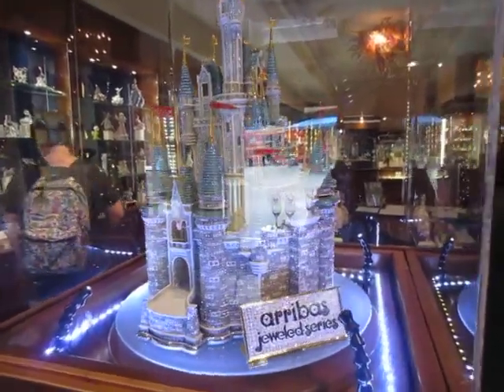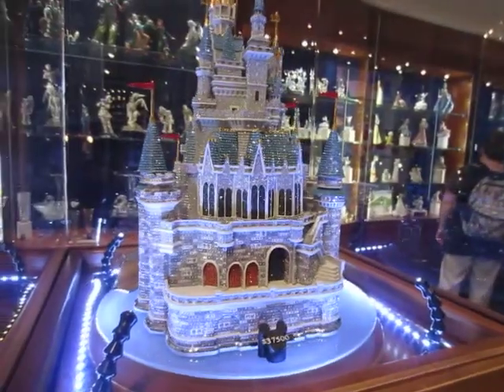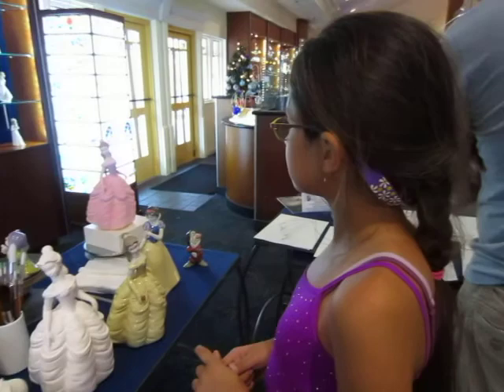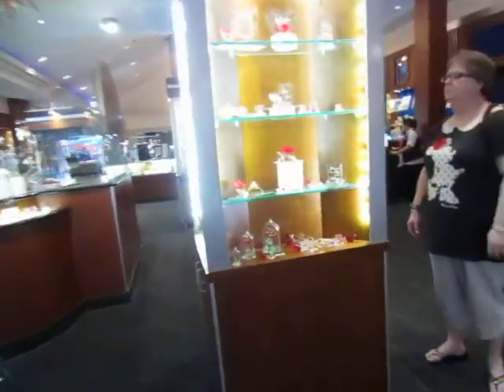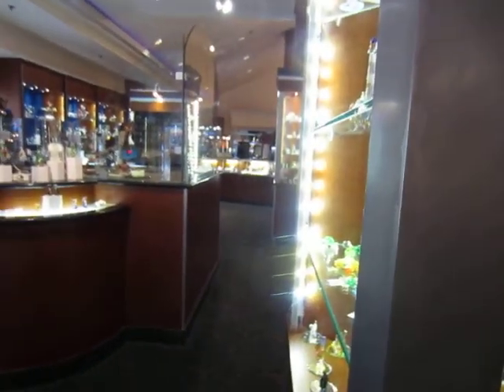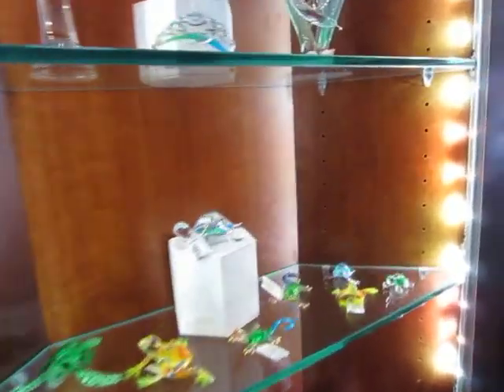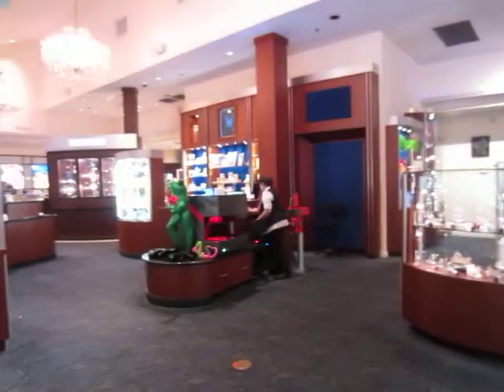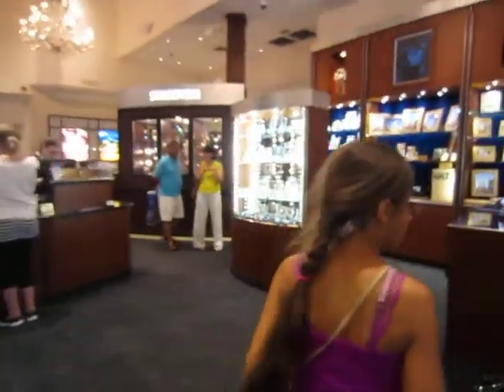сувенирный магазин СВАРОВСКИ в диснее /Swarovski gift shop at Disney